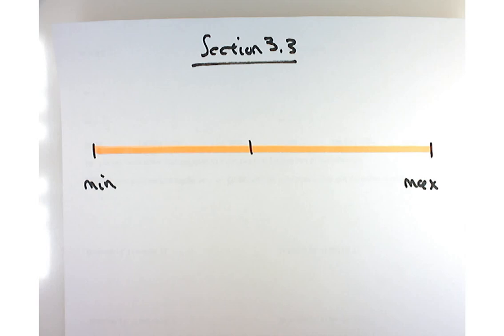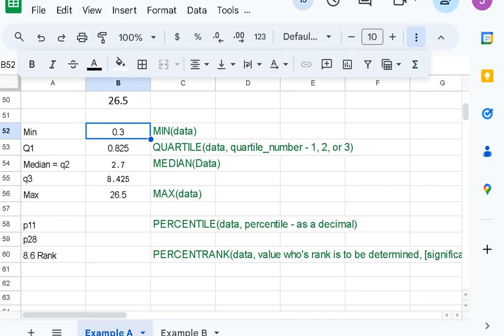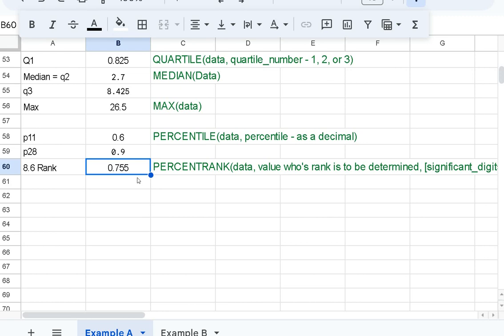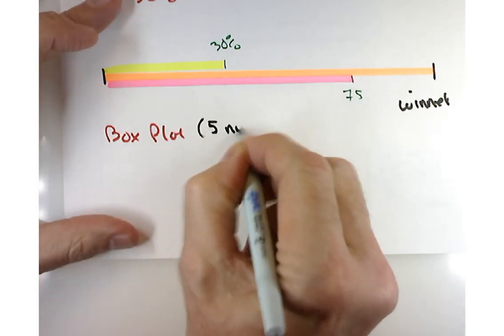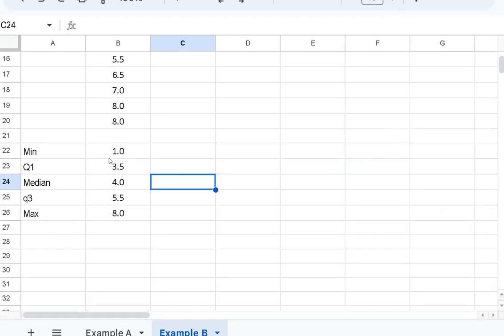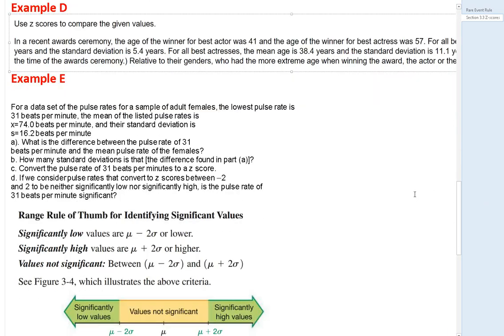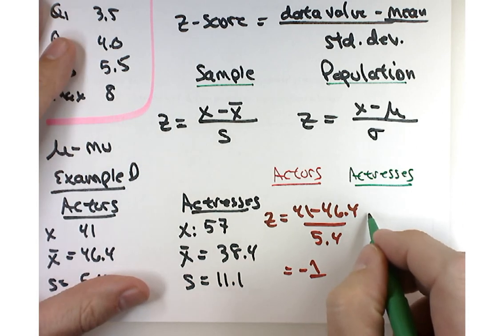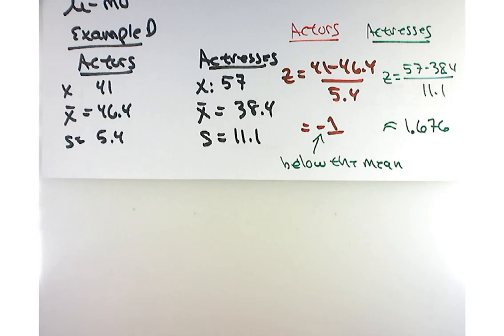Section 3.3 Measures of relative standings (Fall 2023)